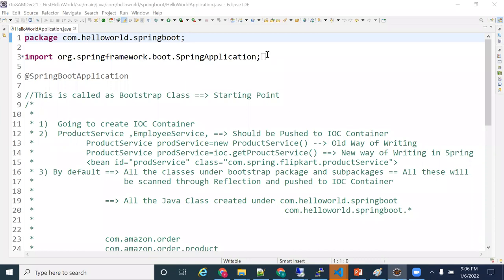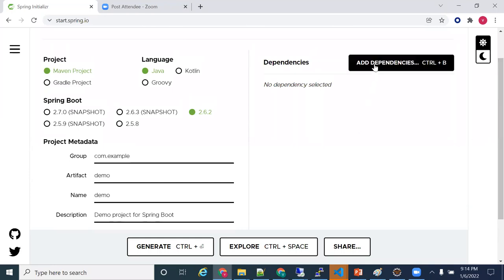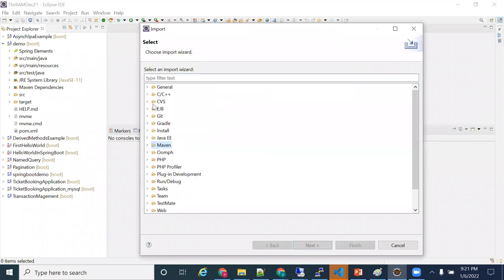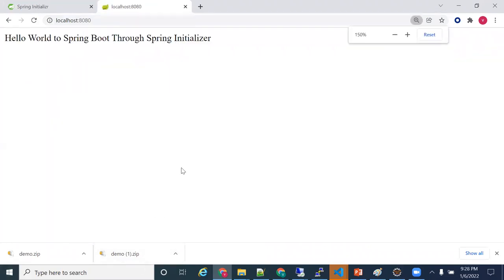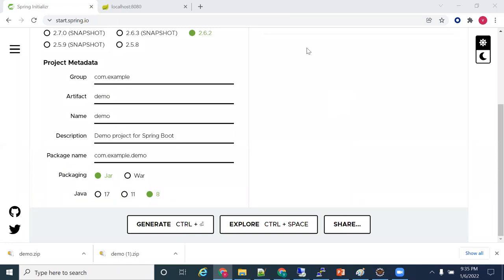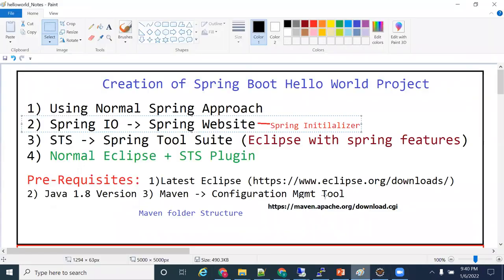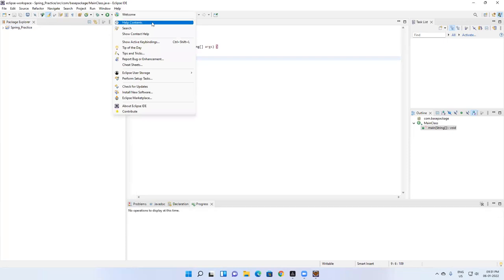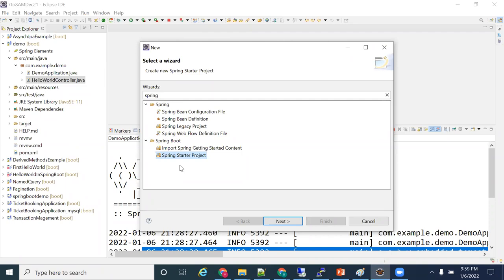Spring Boot & Microservices Class 6